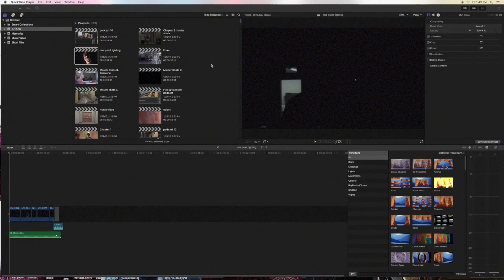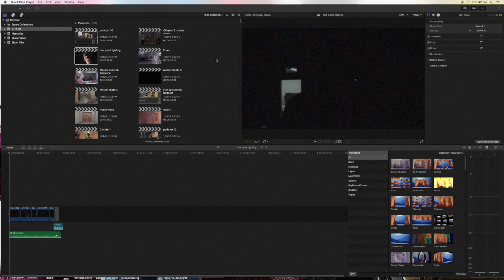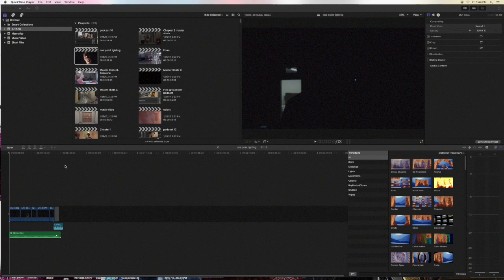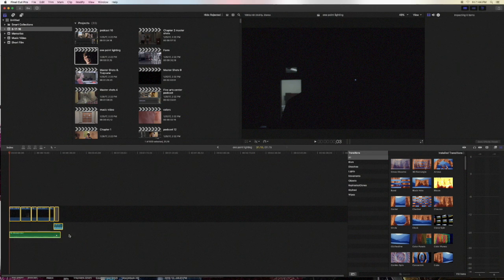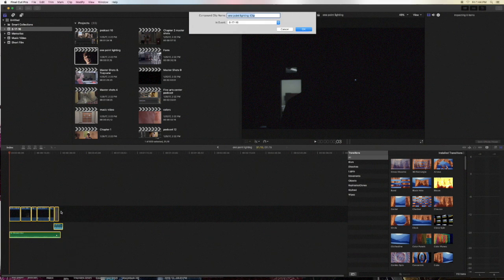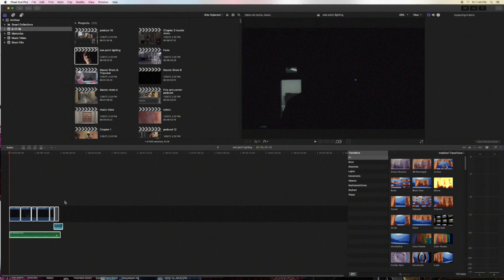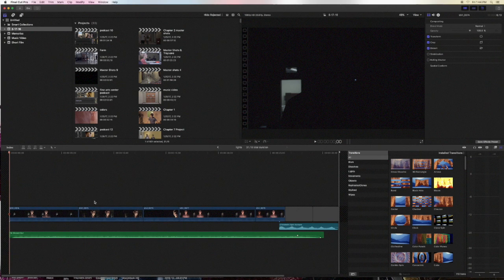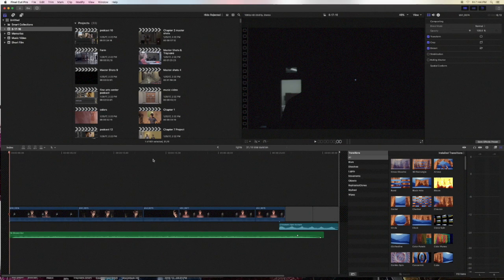Trayvane's SAPC Compound clips!